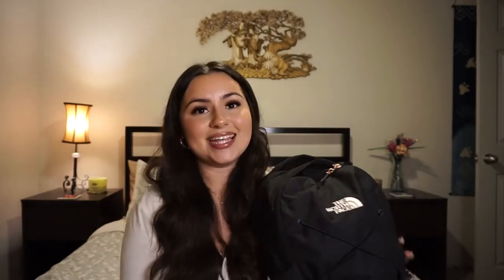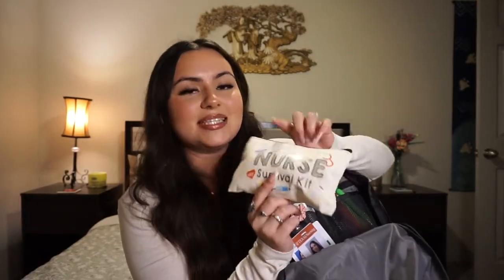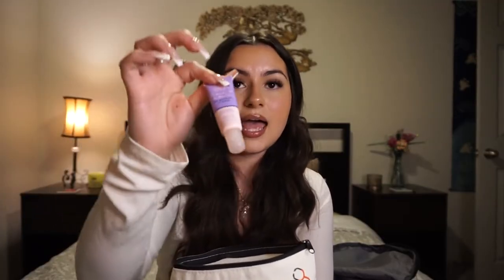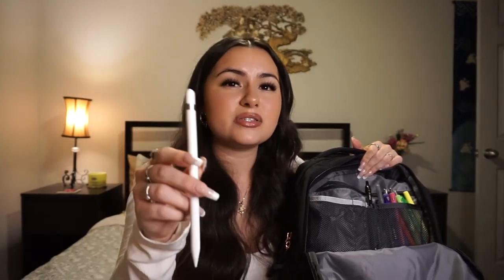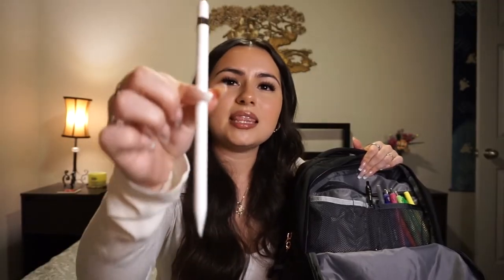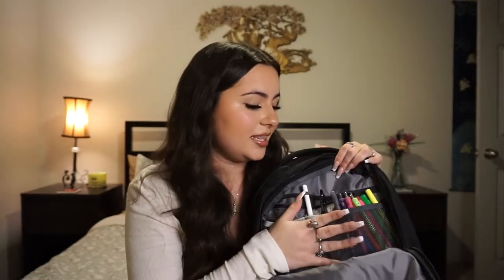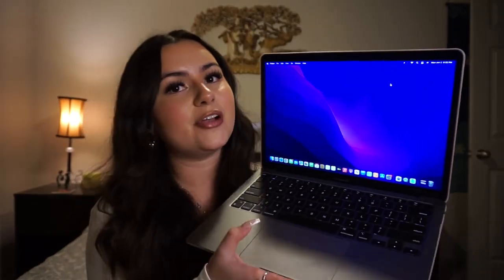WHAT'S IN MY COLLEGE BACKPACK! *nursing school edition*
Hey guys! I'm soo excited to be sharing today's video with you guys. I will be showing you my college essentials that I take with me every day to nursing school. I hope I shared lots of info and tips for anyone in nursing school or college! I hope everyone has a wonderful day 🤍

my backpack: The North Face Women's Jester Backpack in Black Heather and Burnt Coral Metallic
my macbook air: Macbook Air with M1 Chip in Space Gray